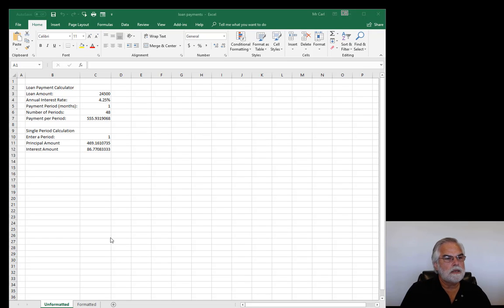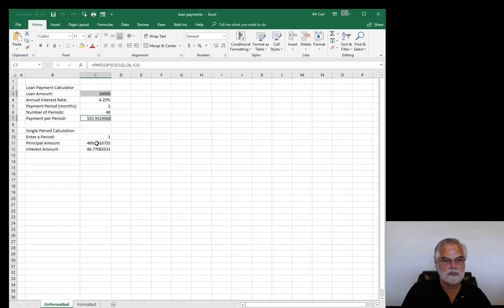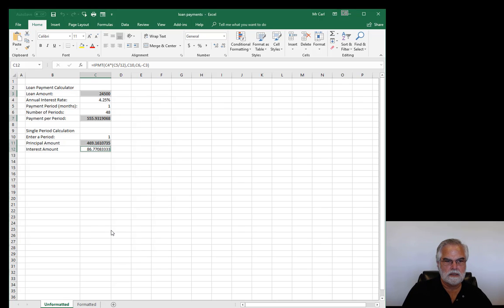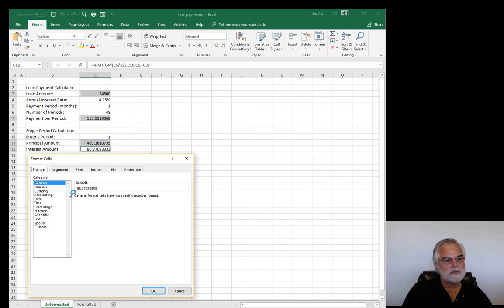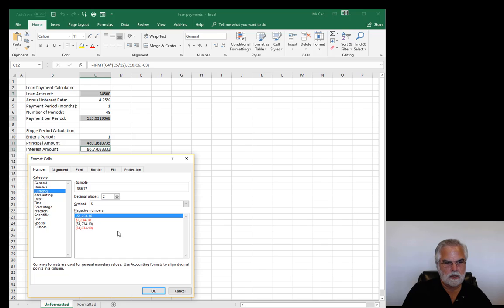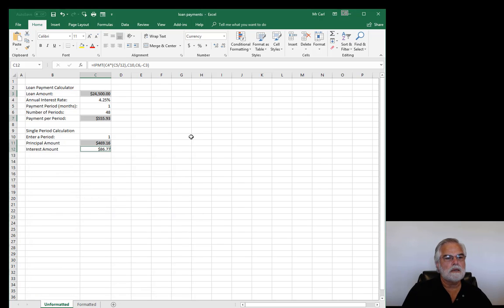2018 21 Format Non Contiguous Cells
This Excel Micro-Training Video teaches you how to Format Cells all at one that are not "next" to each other; or as they say, "non-contiguous".